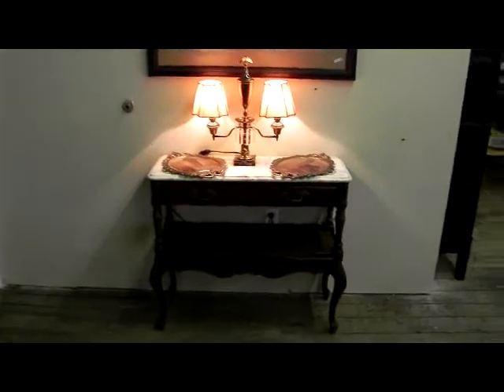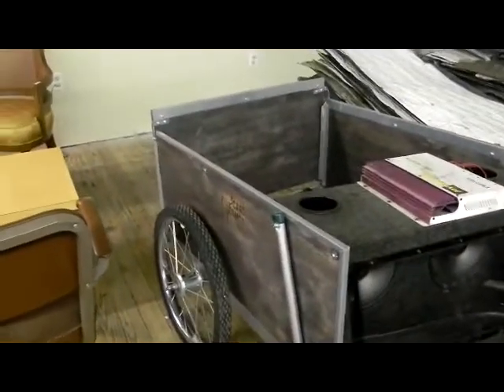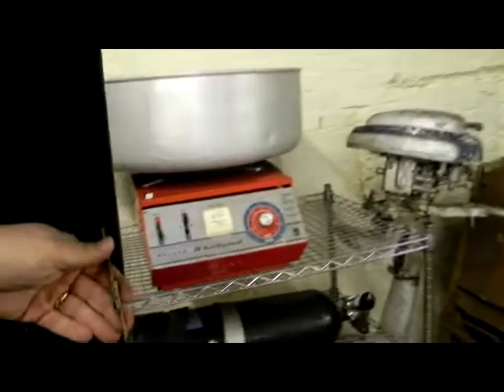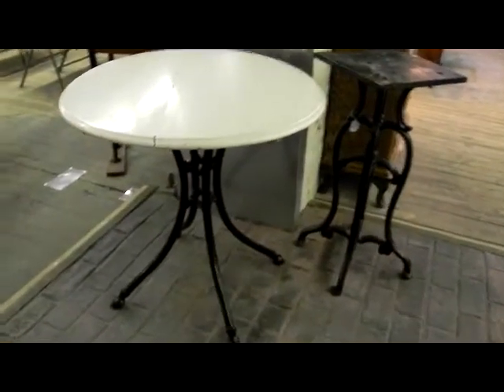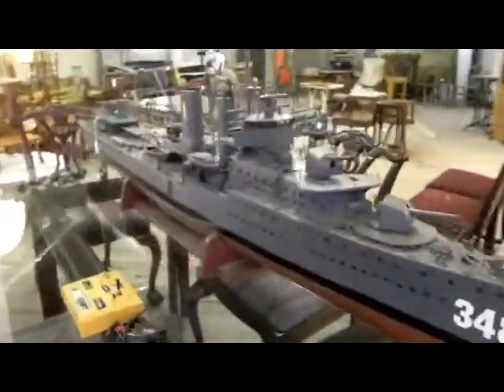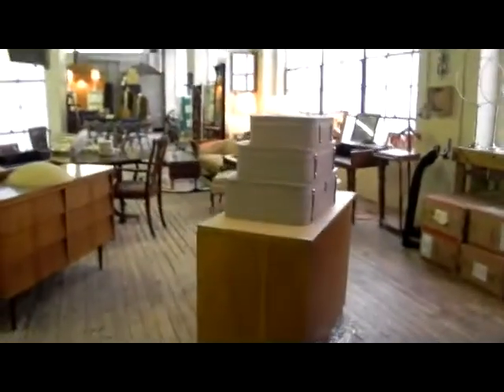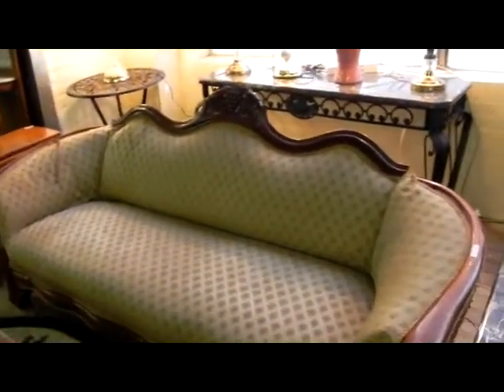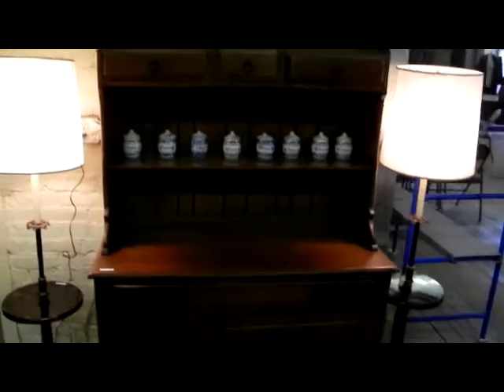March 26th, 2013 - Tuesday Night Consignment Auction - Video One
This is the first of two videos describing the items up for bid at our next auction on Tuesday, March 26th.  For more information and still photos, see our